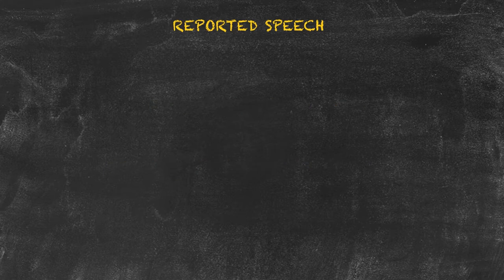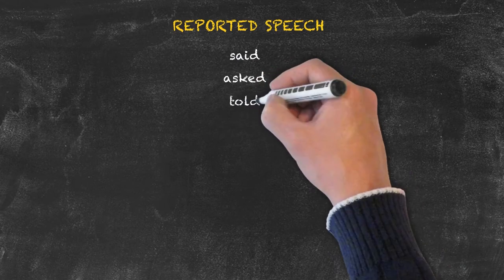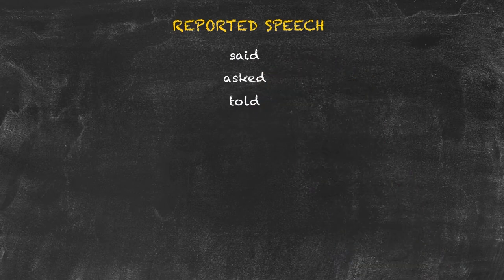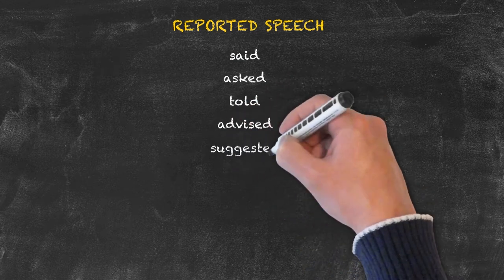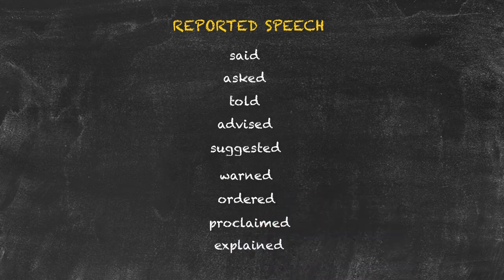Special Cases in Reported Speech | Conditionals and Reported Speech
This video covers special cases in reported speech that do not follow the typical pattern. This video is specifically aimed at teaching reported speech in an EFL setting.